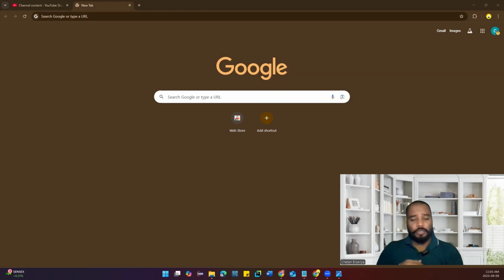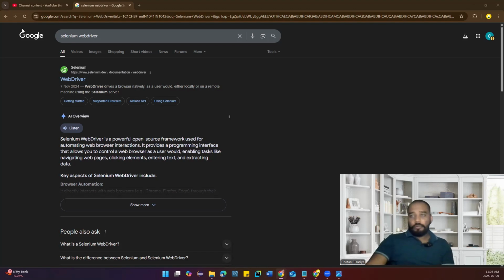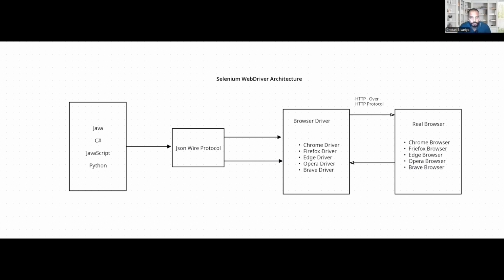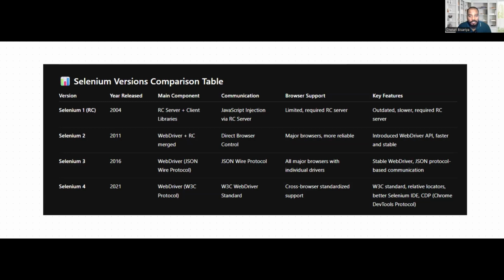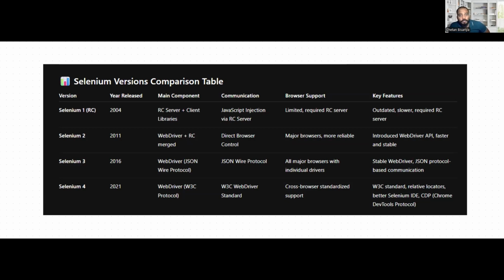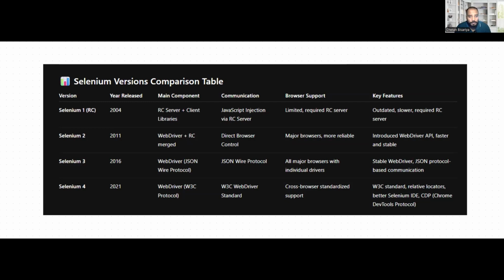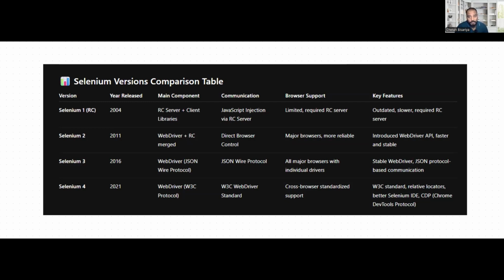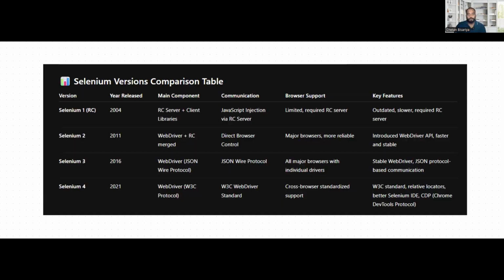What is Selenium WebDriver? A Simple Introduction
This video is a comprehensive introduction designed for absolute beginners. We'll cover:

A clear definition of what Selenium WebDriver is and what it does.
The core architecture and why it's so popular for web automation.
Essential concepts you need to know before writing your first script.
Why Selenium is a go-to tool for automated testing.

By the end of this video, you'll have a solid understanding of the fundamentals and be ready to start your journey with browser automation.